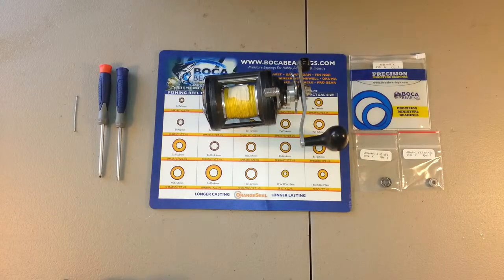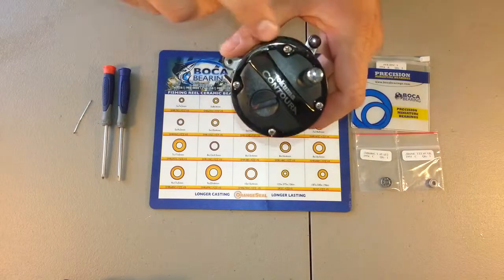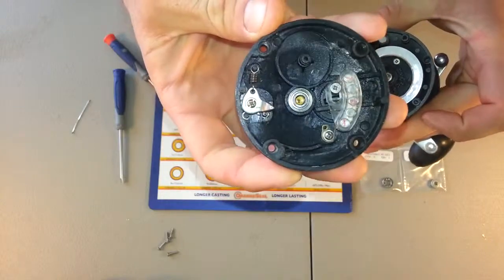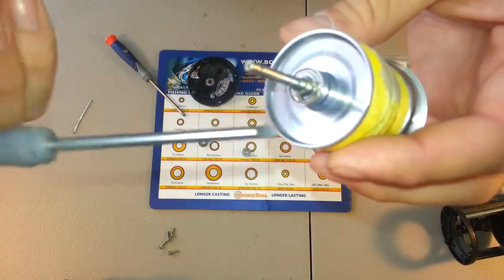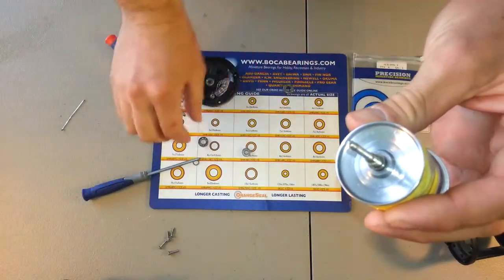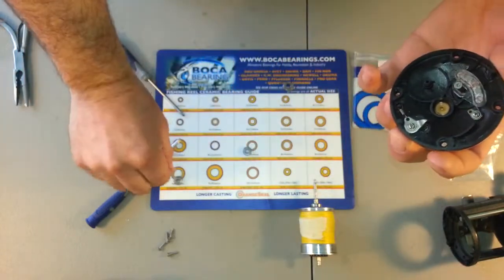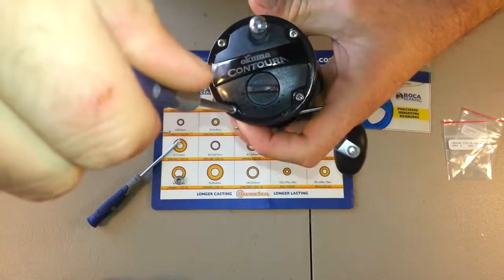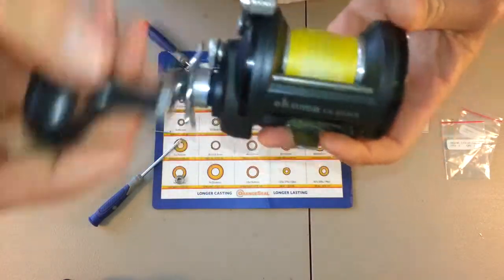How to install Bearings in an Okuma Contoura 203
Video shows step-by-step how to install bearings in a Okuma Contoura 2013.